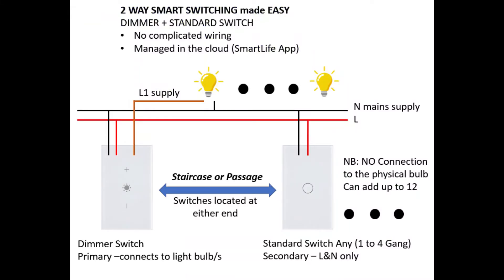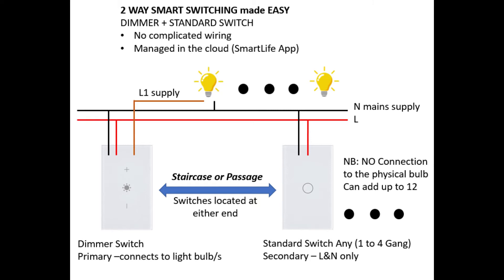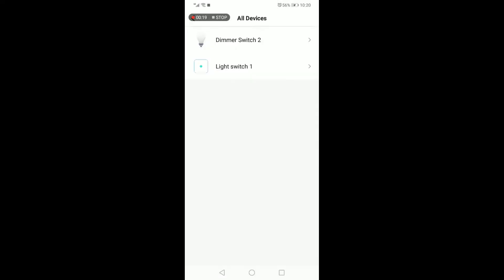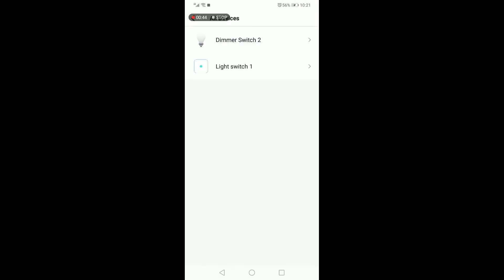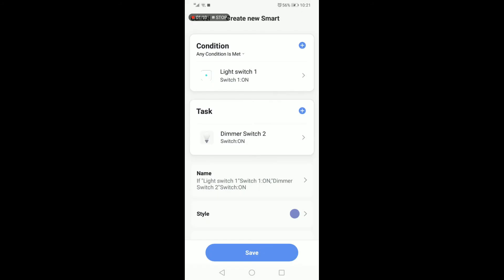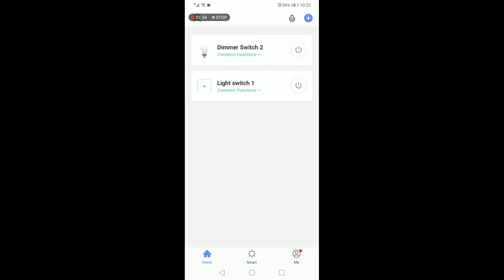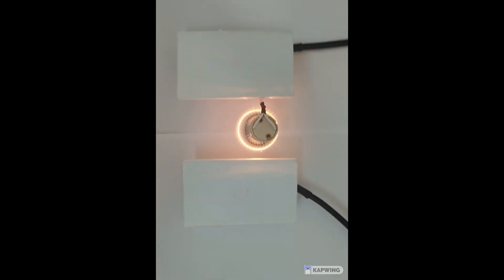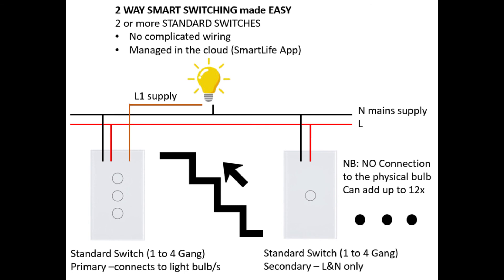Smart two-way switch / Smart Dimmer and 1 Gang switch (over the cloud)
In this video we show you how to create a cloud two-way switch with a dimmable module using Automation commands in the tuya-smartlife application